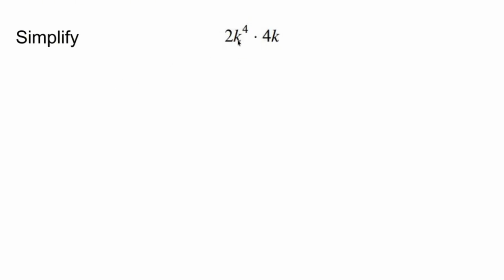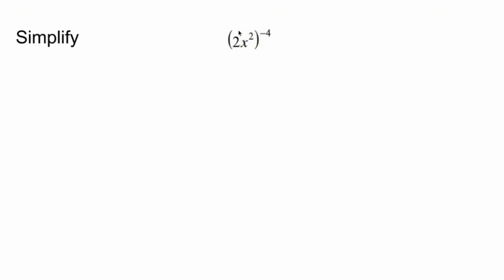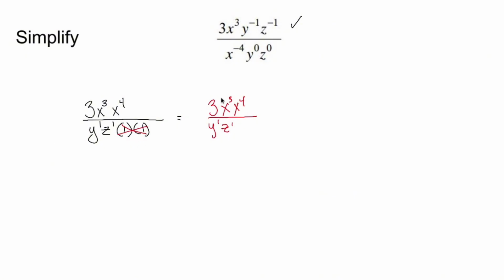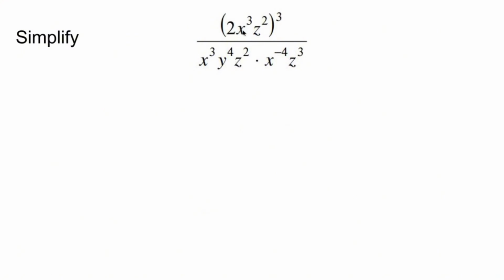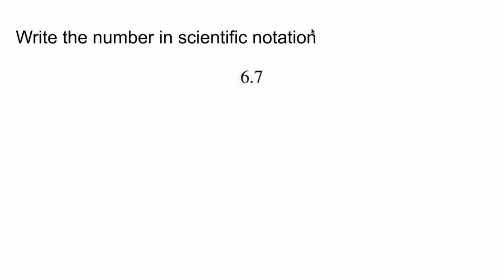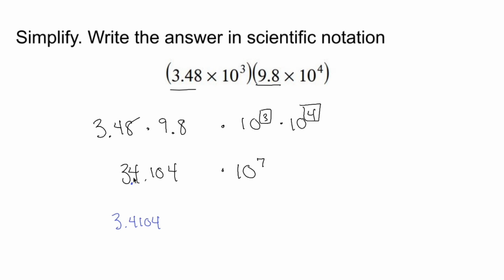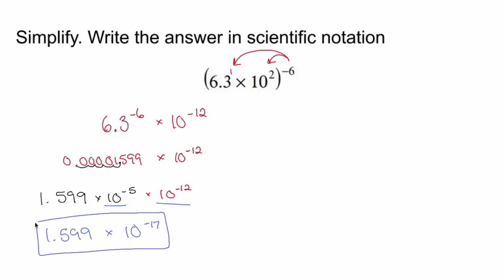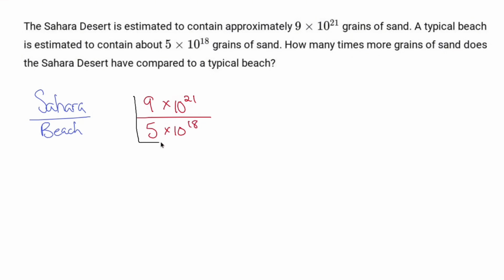Algebra 1 Practice - Volume 7: Exponents and Scientific Notation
### **1. Exponential Functions and Graphs**

Where:
- \(a\) is the starting value of the function, and if \(x = 0\), it gives the y-intercept.
- \(b\) is the base of the exponential function.
- \(x\) is the exponent.

Exponential functions can either grow or decay:
- If \(b\) is a number greater than one, the function represents **growth**.
- If \(b\) is a number between zero and one, the function represents **decay**.

The graph of an exponential function shows a curve. For growth, the curve starts low and increases rapidly as \(x\) increases. For decay, the curve starts higher and decreases as \(x\) increases.

**Properties of exponents** help simplify expressions involving powers. Here are the important properties:

- **Product of Powers:** When multiplying two powers with the same base, you add the exponents:

  a^m \cdot a^n = a^{m + n}

- **Quotient of Powers:** When dividing two powers with the same base, you subtract the exponents:

- **Power of a Power:** When raising a power to another power, multiply the exponents:

- **Power of a Product:** When raising a product to a power, apply the exponent to each factor:

- **Power of a Quotient:** When raising a quotient to a power, apply the exponent to both the numerator and denominator:

- **Zero Exponent:** Any non-zero number raised to the power of zero equals one:

These properties are used to simplify expressions involving exponents.

### **3. Writing Numbers in Scientific Notation**

**Scientific notation** is a way of writing very large or very small numbers more simply. The general form of a number in scientific notation is:

Where:
- \(a\) is a number between 1 and 10.
- \(n\) is an integer, which tells us how many times the decimal point has been moved.

For example:
- The number 120,000 can be written as \(1.2 \times 10^5\).
- The number 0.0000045 can be written as \(4.5 \times 10^{-6}\).

To write a number in scientific notation, move the decimal point so that only one non-zero digit is left to the left of the decimal. Count how many places the decimal point was moved to determine \(n\).

### **4. Operations with Scientific Notation**

To perform operations like multiplication and division with numbers in scientific notation, use the following rules:

**Multiplication:**
- Multiply the coefficients (the numbers before the powers of 10).
- Add the exponents of the powers of 10.

For example, multiplying \( (2.5 \times 10^3) \) and \( (4 \times 10^2) \):

(2.5 \times 10^3) \times (4 \times 10^2) = (2.5 \times 4) \times 10^{3+2} = 10 \times 10^5 = 1 \times 10^6

**Division:**
- Divide the coefficients.
- Subtract the exponents of the powers of 10.

For example, dividing \( (6 \times 10^5) \) by \( (3 \times 10^2) \):

\frac{6 \times 10^5}{3 \times 10^2} = \frac{6}{3} \times 10^{5-2} = 2 \times 10^3

### **5. Addition and Subtraction with Scientific Notation**

When adding or subtracting numbers in scientific notation, the exponents must be the same. If the exponents are different, rewrite the numbers so the exponents match.

**Steps for Addition/Subtraction:**
1. If necessary, adjust the exponents of the numbers so they match.
2. Once the exponents are the same, add or subtract the coefficients (the decimal numbers).
3. After the operation, write the final result in scientific notation, if needed.

For example, to add \( (2.5 \times 10^4) \) and \( (3.4 \times 10^4) \):

(2.5 \times 10^4) + (3.4 \times 10^4) = (2.5 + 3.4) \times 10^4 = 5.9 \times 10^4

These topics in **Algebra 1** provide essential tools for working with exponents, simplifying expressions, and performing operations with large or small numbers written in scientific notation.

/ nickperich

Nick Perich
Norristown, Pa